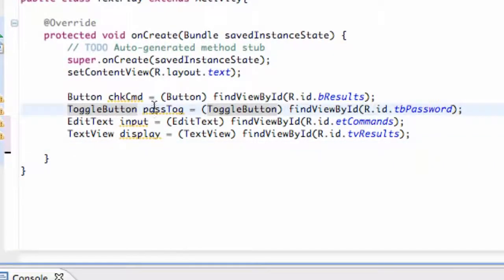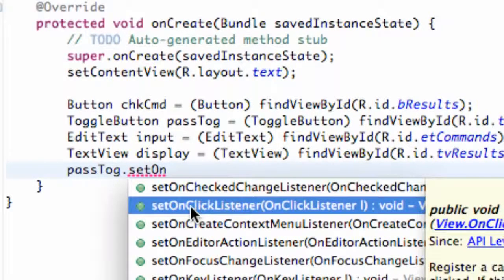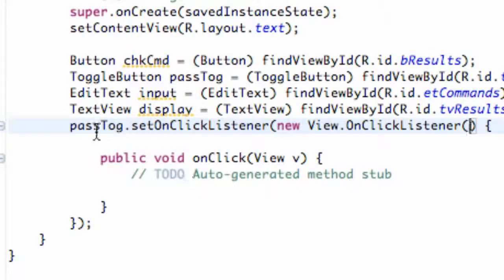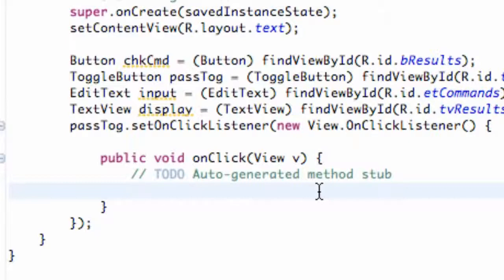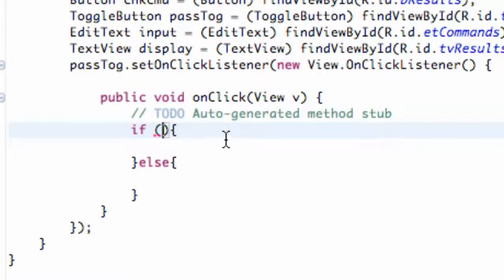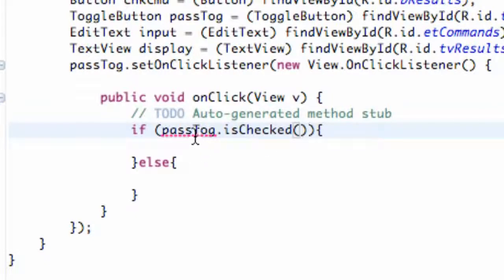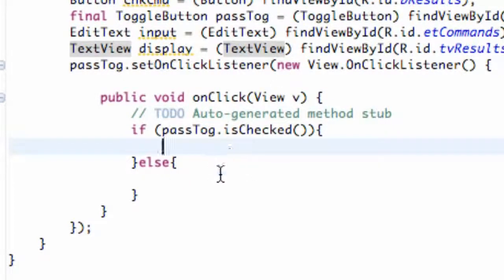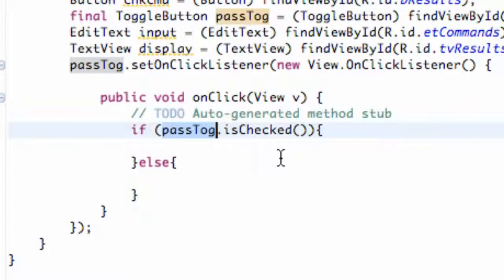26 If Toggle Button is checked